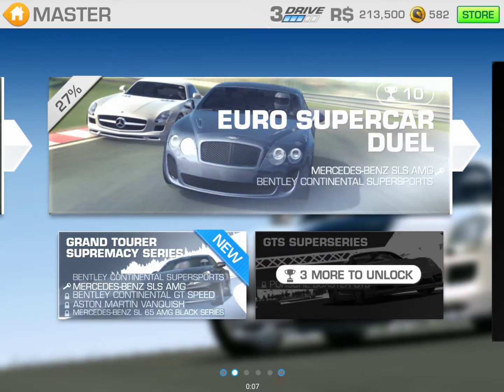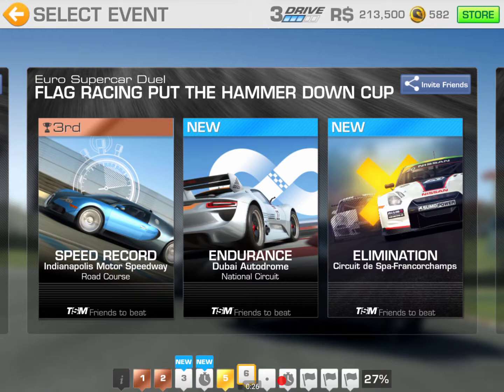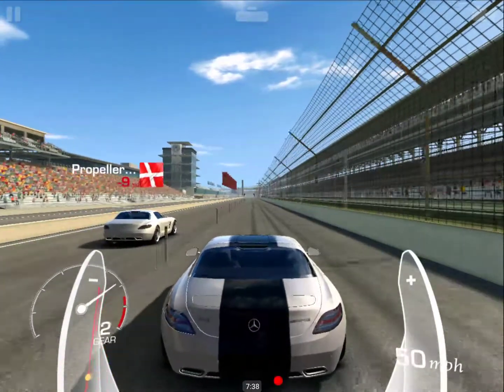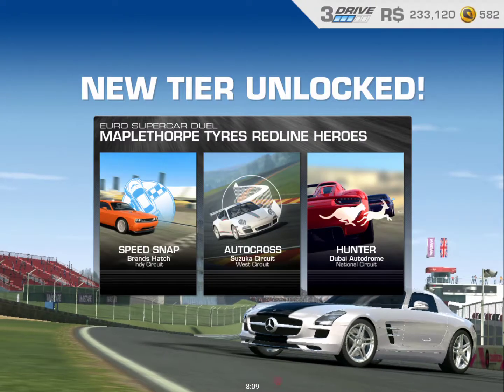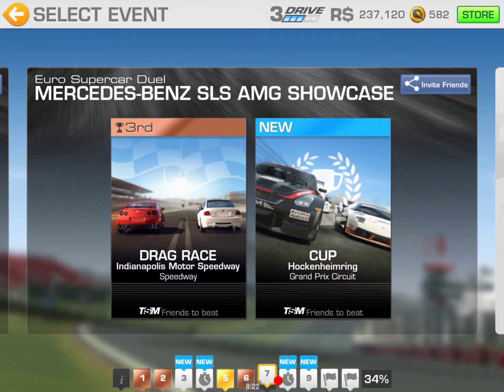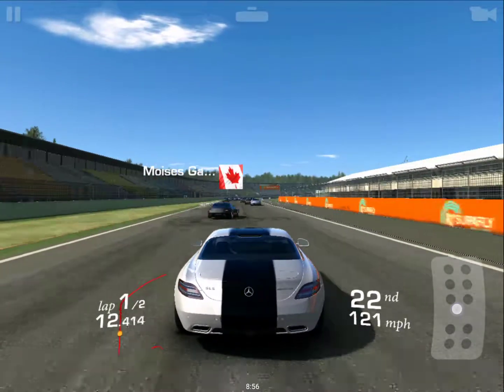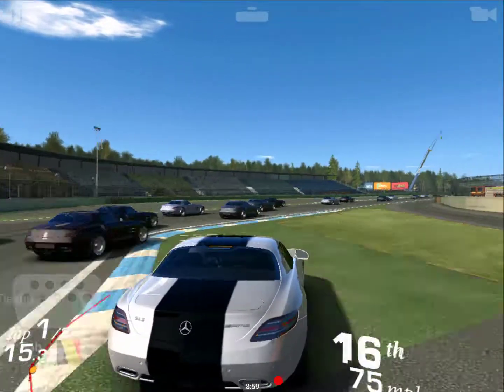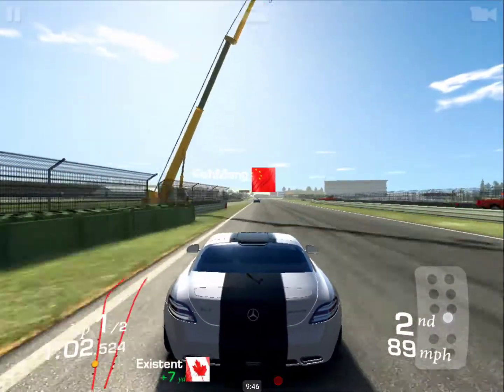Euro Supercar Duel Tier 6 7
Tier 6
Goal 2 Endurance Dubai Autodrome National Circuit.
New Tier Unlocked.

Goal 3 Elimination Spa-Francorchamps.

Tier 7
Goal 1 Drag Race Indianapolis Motor Speedway Speedway
Bonus Series unlocked.

Goal 2
Cup Hockenheimring Grand Prix Circuit, 2 laps.
Flashing time on left of HUD indicates 1/3 or 2/3 point of track.
Bonus Series Unlocked.